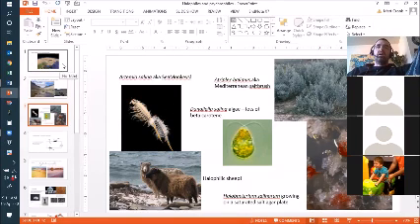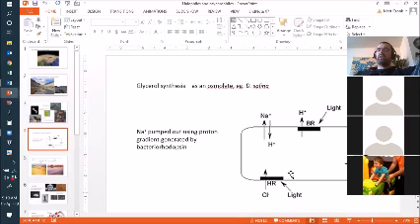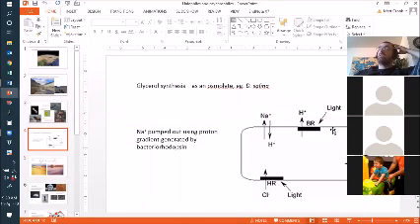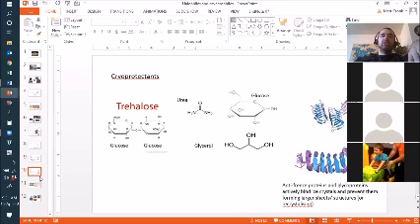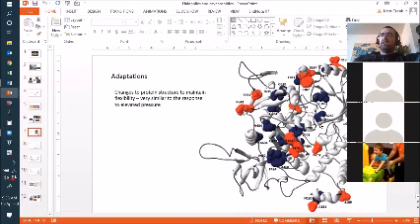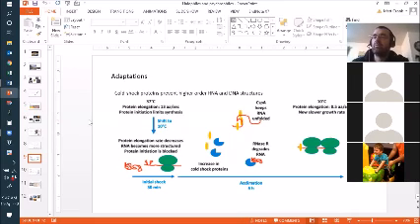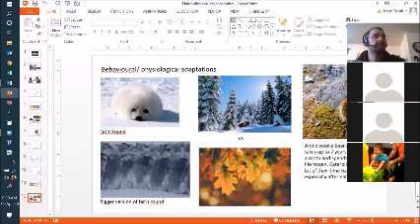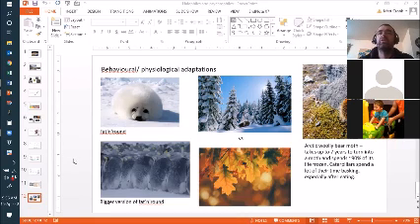15 4 20 Astrobiology